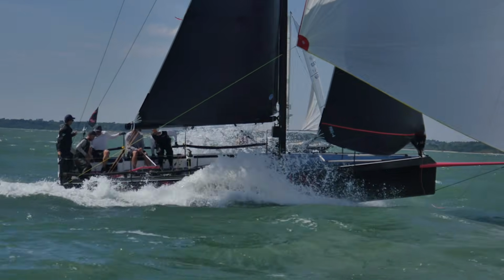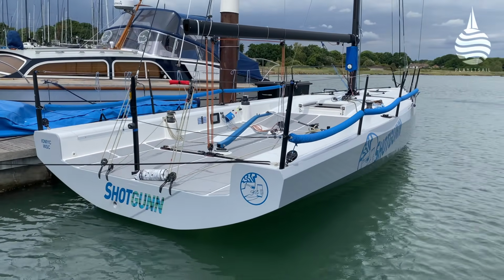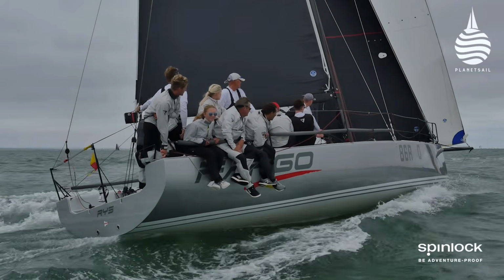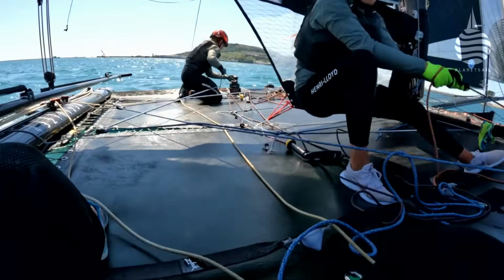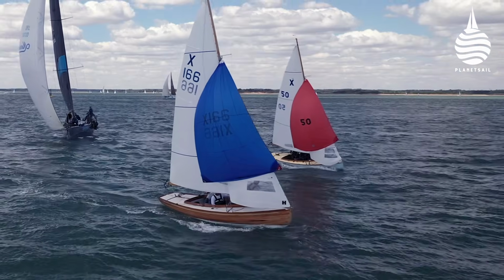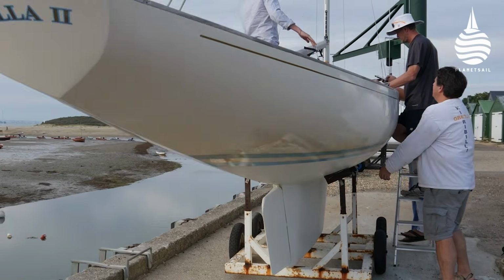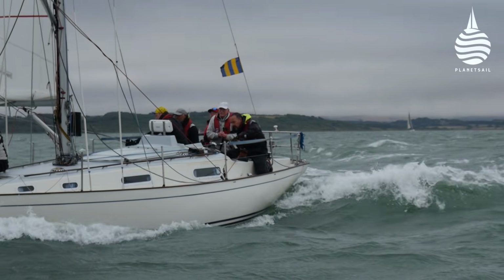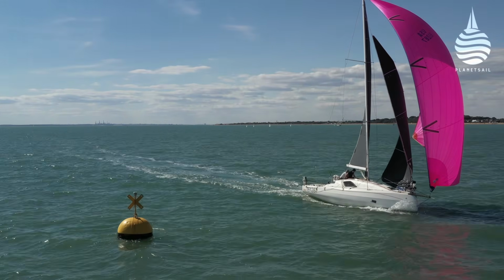Storming Onto The Scene - OnCourse Ep21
At one end carbon rocket ships, at the other 100 year old classics - Two extremes that couldn’t be further apart. But in the middle of the summer season, two ends of the sport that were united by close tactical racing on a world famous stretch of water.
Cowes Week is special and every year this seven day event delivers stories aplenty. So here are some of our favourites, from the spectacular rise of a rocket ship class, to how to create a winning machine for just £1,000.
From, how a seasoned campaigner has no fear of the death roll, to an exclusive chat and update with Sir Ben Ainslie.
Plus and plenty more.
Cowes Week is as much a festival of sail as it is a world class event, so here’s our take on a very special week. Plus, while remaining in Cowes, we take a look at an event that has a very clever twist and could change the future.

01:53 Cape 31 – Why this class is on a roll
08:14 Winning on a budget – How to succeed for just £1,000
11:00 Ben Ainslie update – we get the low down from the top dog
17:13 Olympic heroine Hannah Mills launches a new project
18:24 Docktalk - Part 1
21:39 XOD – When winning goes down to the wire
26:32 Redwing Class – 100 years of elegance and still going strong
30:29 Docktalk - Part 2
34:20 Contessa 32 – Living with the death rolls
36:27 Jeanneau Sun Fast Cup – an event with a clever twist